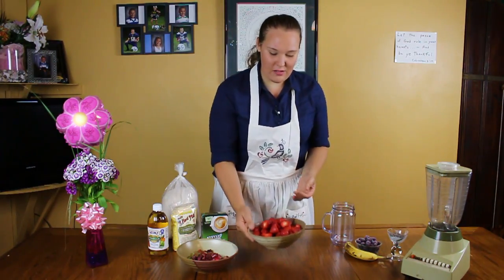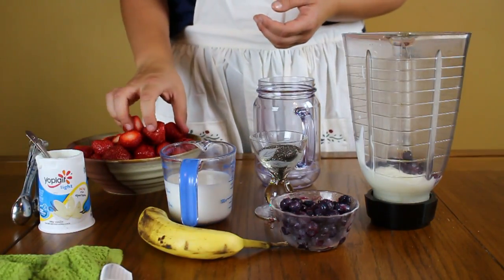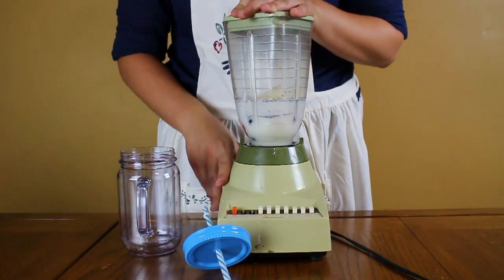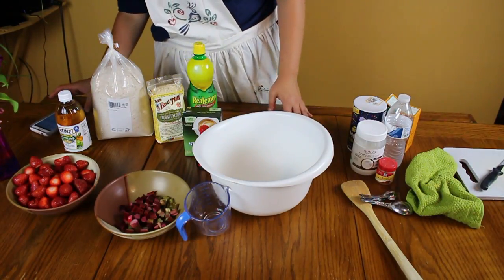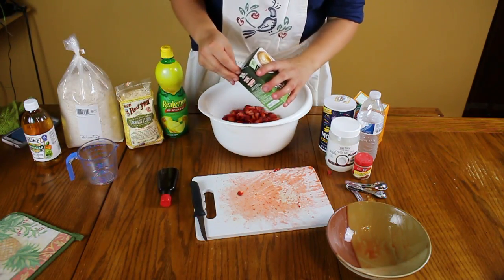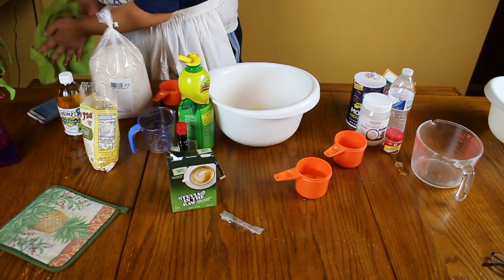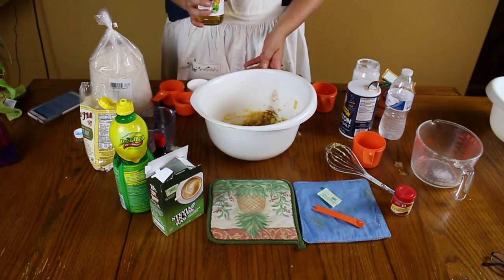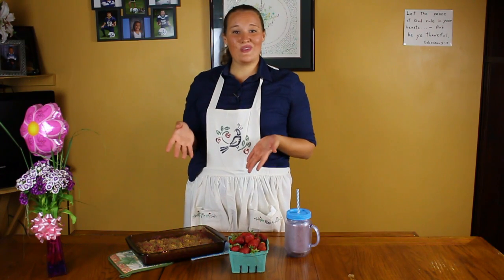Baking with Strawberries!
Our first ever baking video with the main ingredient being Strawberries!

Shout out to PushedToInsanity for the amazing intro titles!

And “Alumo Sunny Side Up”

Sweet Berry Smoothie
2/3 cup yogurt
1 banana
handful of strawberries
handful of blueberries
½ teaspoon chia seeds
1 cup of milk

Strawberry Rhubarb Cobbler
Use this website for the recipe I used in the video: